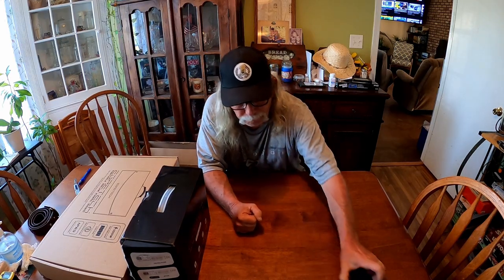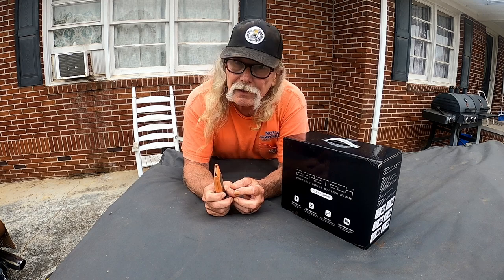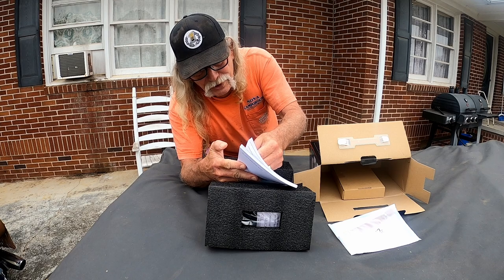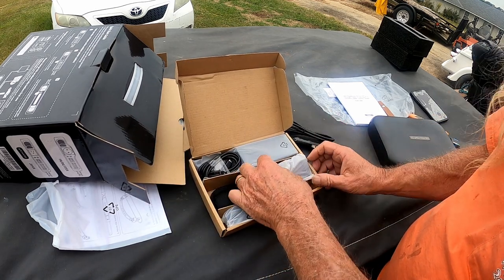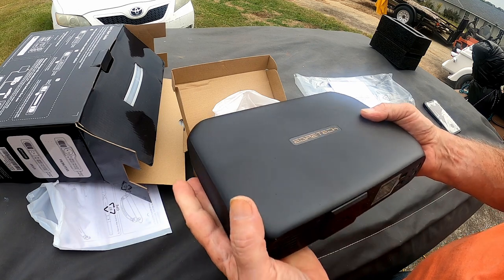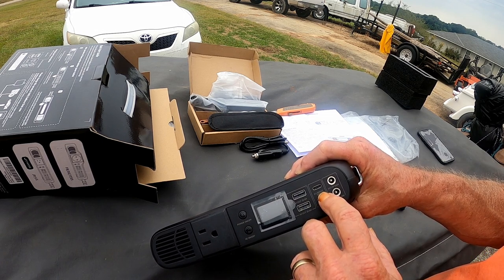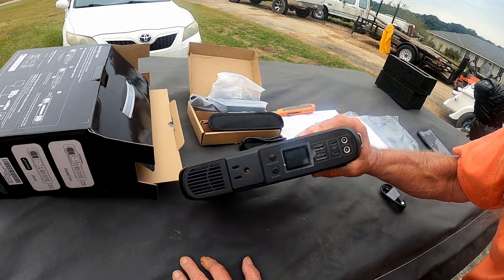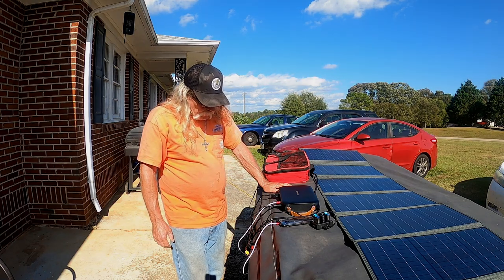Egretech Plume 300 Portable Power Station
This video is a product review of the new Egretech Plume 300 Portable Power Station.
Specifications:
Battery Type: Lithium Iron Phosphate
Battery Capacity: 14.4v; 18Ah; 260 Wh
Operating Temperature during discharging: -10C to -60C
Operating Temperature during charging 0C to 50C

Output
AC Output: 120v/60Hz, 300W Max, Pure Sein Wave
USB-C1 output: 5V-3A; 9V-3A; 12V-3A; 15V-3A; 20V-5A, 100W Max
USB-C2 output: 5V-3V; 9V-2.22A; 12V-1.67A, 20W Max
USB-A1/A2 output: 4.5V-5A; 5V-4.5A; 5V-3A; 9V-2A; 12V-1.5A; 22.5W Max
DC2 output: 12V-3A, 36W Max

Input
USB-C1 input: 5V-3A; 9V-3A; 12V-3A; 20V-5A; 100W Max
DC1 input: 12-24V 100W Max

4 ways to charge the Egretech Plume 300
1) Solar Panel to DC1 input with 5521 connector
2) 60W C-C charging cable
3) 65W Power Adapter (AC) & power line
4) Car charger to DC1 input

Egretech also sells a 100W Solar Panel optional

I strongly recommend reading  the Instruction Manual before operation
(You must charge the Plume 300 before using it the first time)

The Plume 300 is compact size and weighs less than 5 pounds. It fits in the average motorcycle saddlebag, large woman's purse or even the utility pocket on a mobility scooter.

MY SYNOPSIS:
I found the Plume 300 to be a very handy little device due to its compact size. I used it for over a month on the road charging phones, batteries, lanterns, small camping utilities and 2 way radios. I used it in my 100W electric blanket at night and to power my 100W Hot Logic cooking pouch while traveling.
The Plume 300 charges very quickly using the optional solar panel but was a bit slower using the 110V charging cable. The car charger takes about 6-7 hours, the 110v takes about 5 hours and the solar panel takes about 3-4 hours, depending on sunlight.
All in all, considering the price of the Plume 300 at less than $200 ($179 if you use my link or product code to purchase), I found the Plume 300 to be a remarkable value for the money.

You can see my use of the Plume 300 in many following videos as well as in this product review.